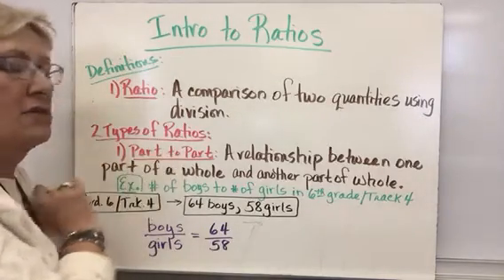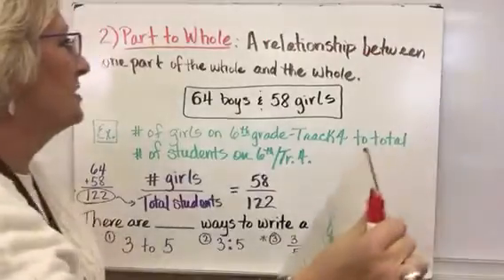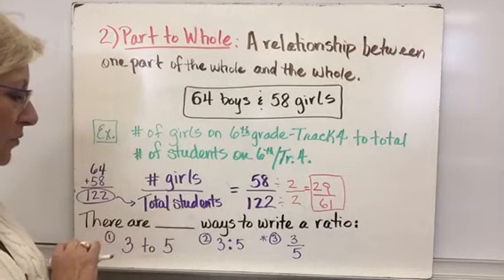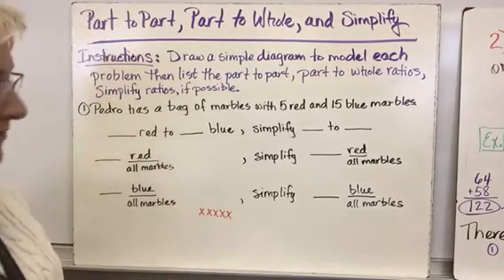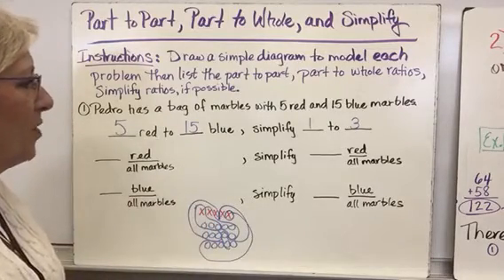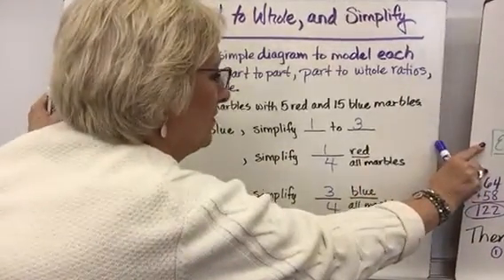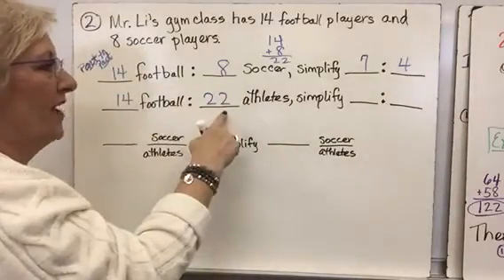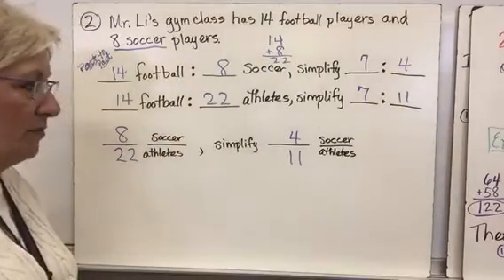Intro to Ratios